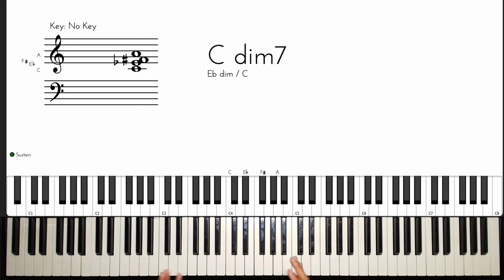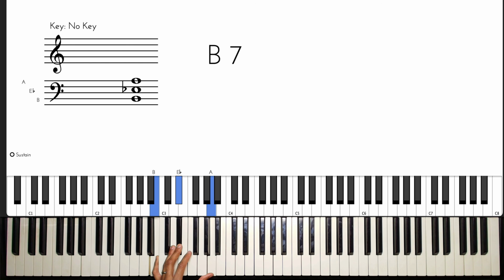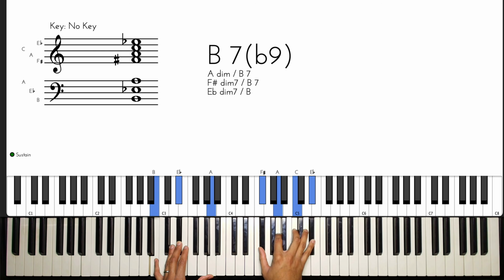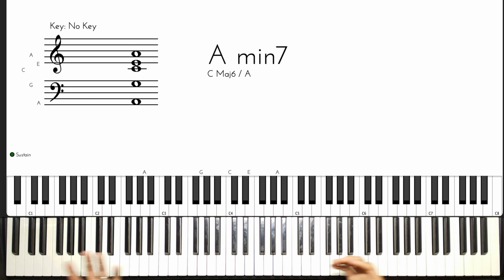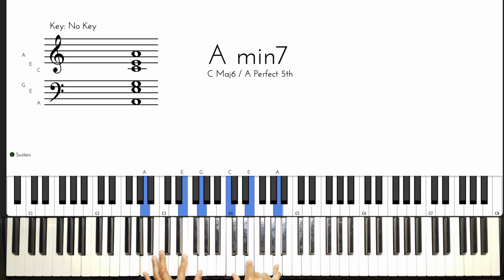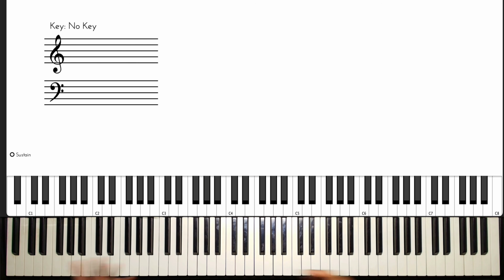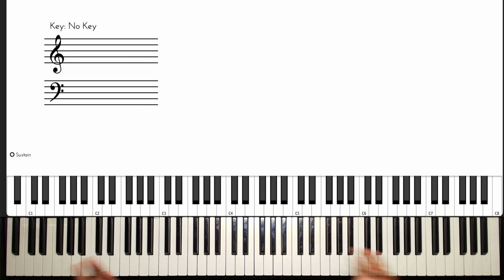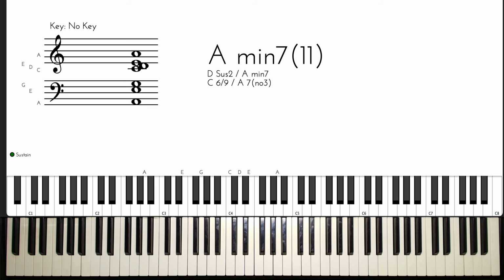Use This To ENHANCE Your 7-3-6 Progression | Piano Tutorial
Diminished 7th chords are an easy way of enhancing your 7-3-6 Progression.
1. 🎹 Gospel Jazz Progressions Course